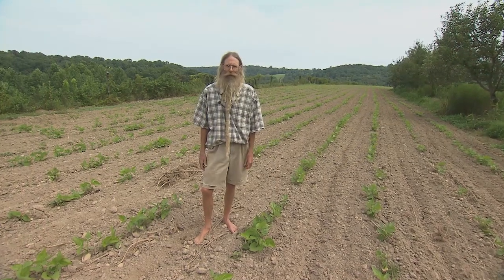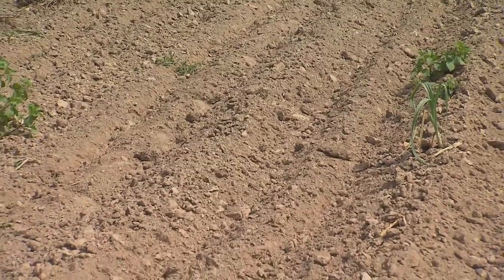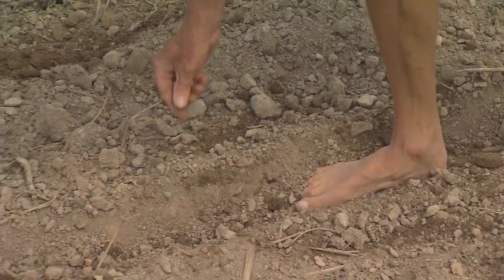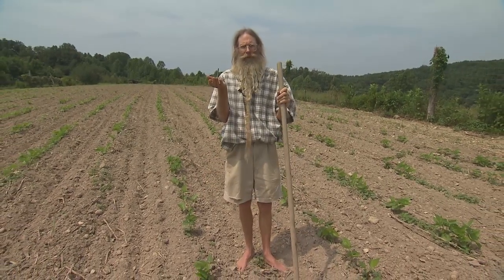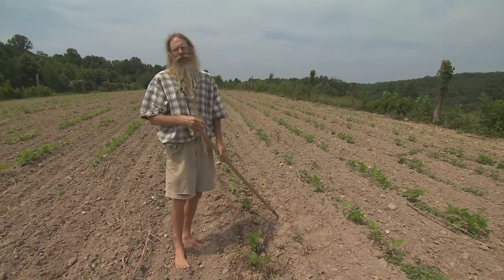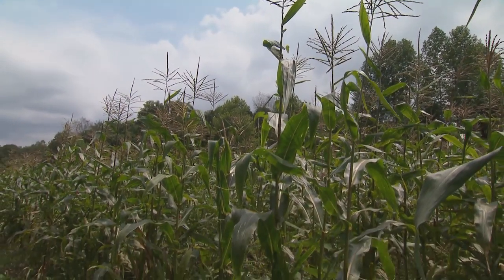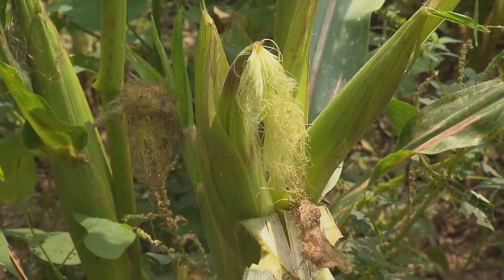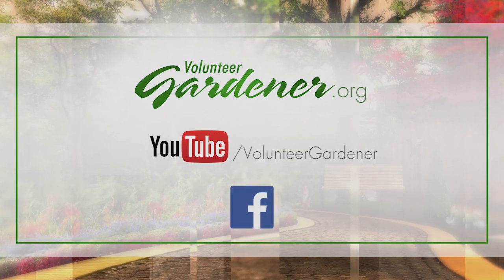Growing Sweet Corn | Volunteer Gardener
Jeff Poppen, aka Barefoot Farmer, takes us from seed to harvest in his patch of sweet corn.